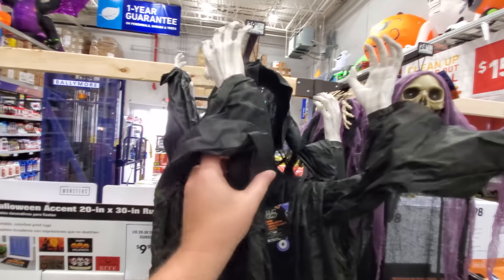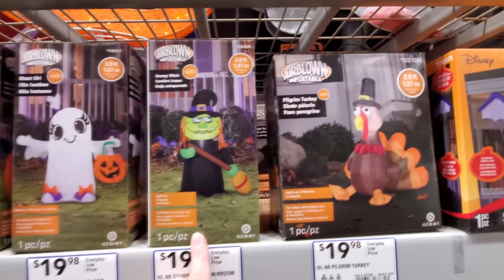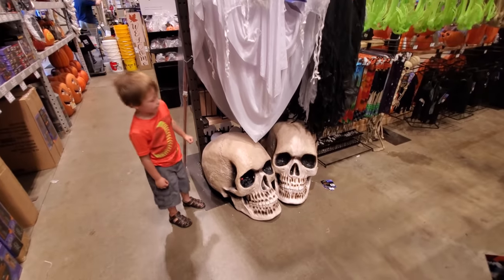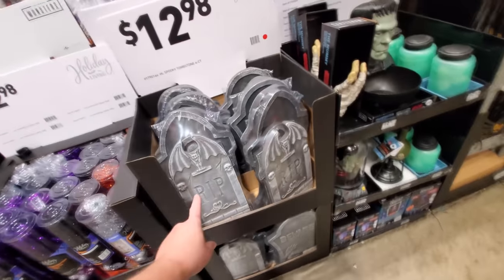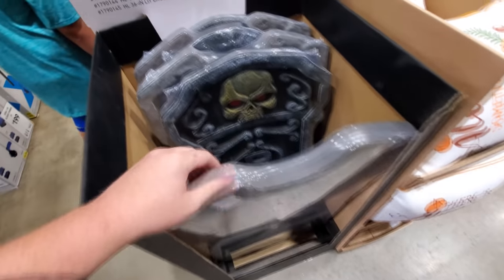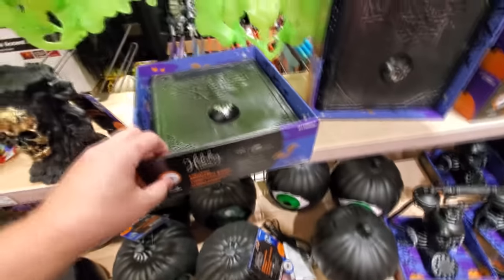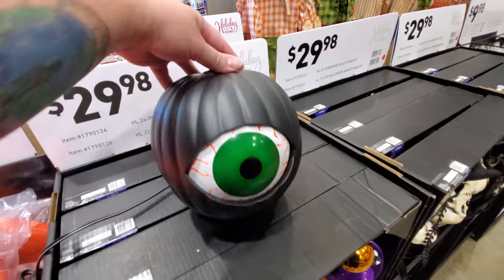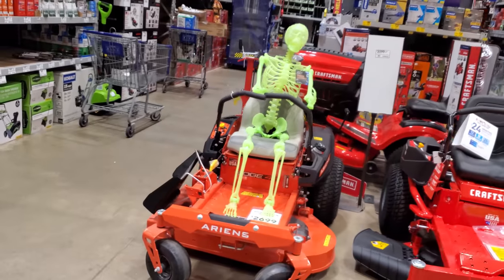HALLOWEEN 2020 at LOWE'S !! New Philadelphia Ohio with That Nate Guy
Catman Mark Blanchard    Bryan Copeland
Andy Pritchard
Marion LaRose - Life Unboxed on YouTube
Lenneard Wunnink & Simone Nijman - Made By Siem on YouTube
Mychael Horn                        Jack Livingston
Joseph Weaver
Scott & April                          xthexjanitorx
Bryan Copeland                    Jodie Turner